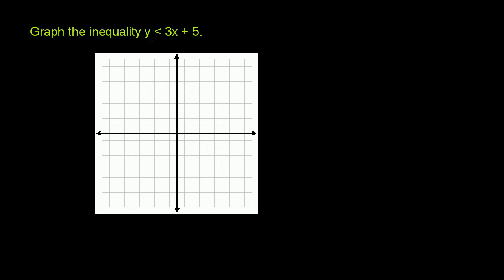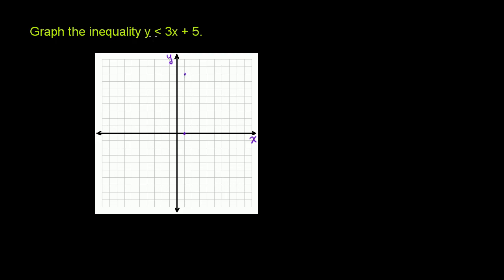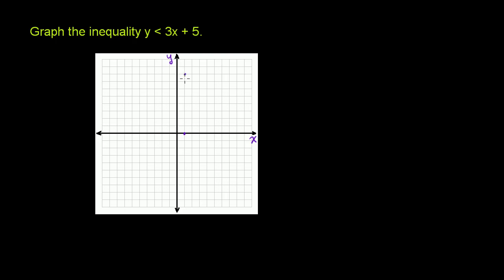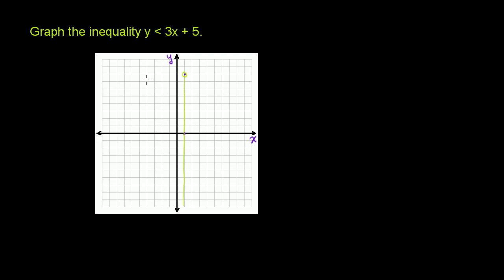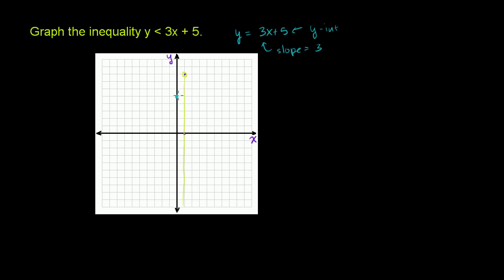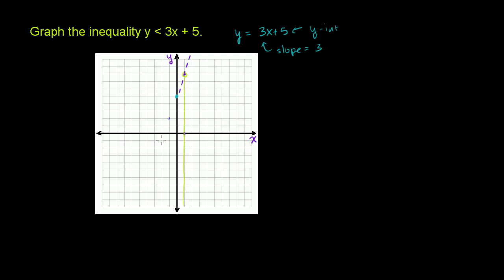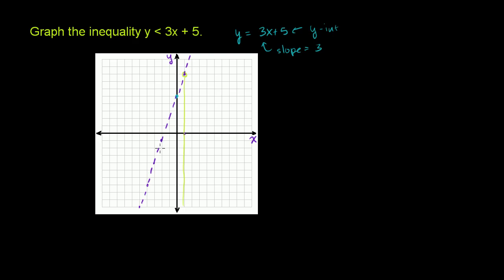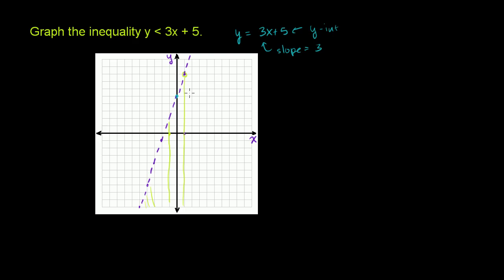Finding the inequality representing the graph example | Algebra I | Khan Academy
Courses on Khan Academy are always 100% free. Start practicing—and saving your progress—now

Learn how to fit an algebraic inequality to its appropriate graph.